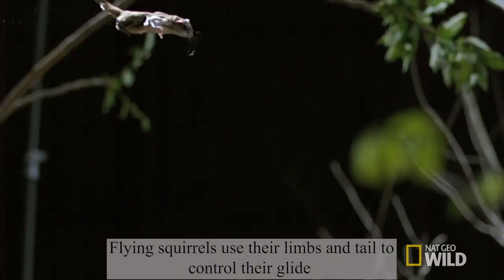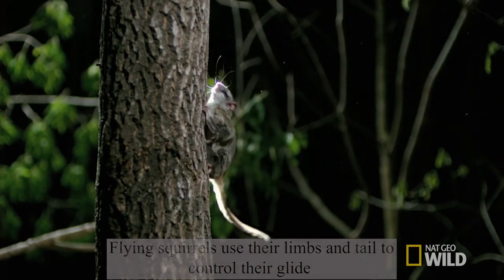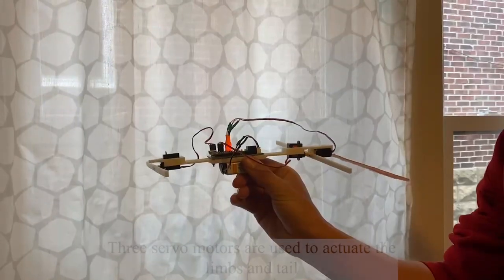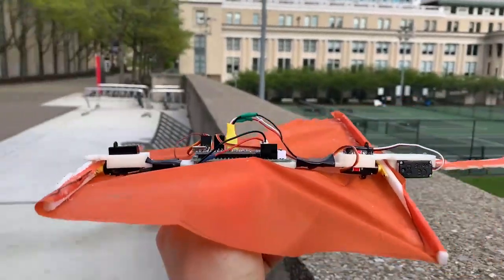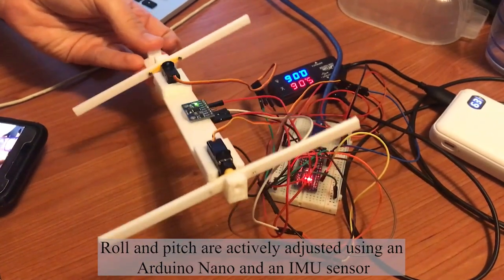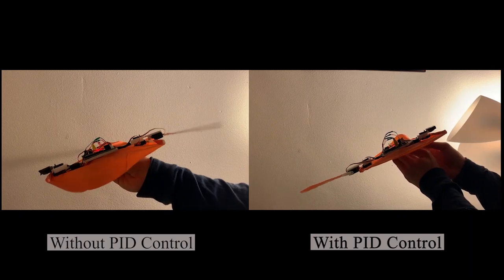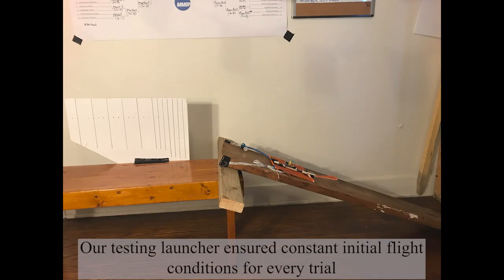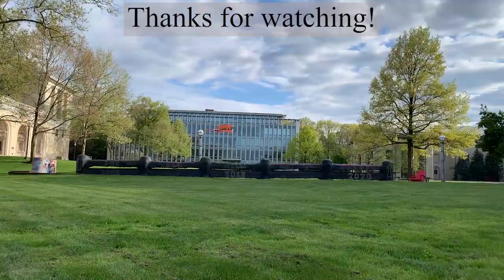Team 7: Flying Squirrel Robot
Final project for 24-775: Robot Design and Experimentation at Carnegie Mellon University.